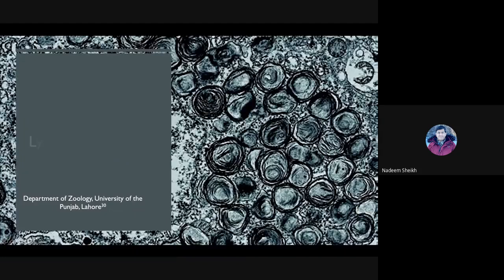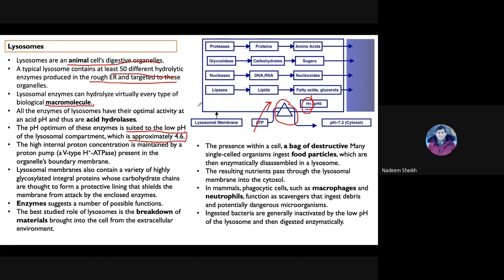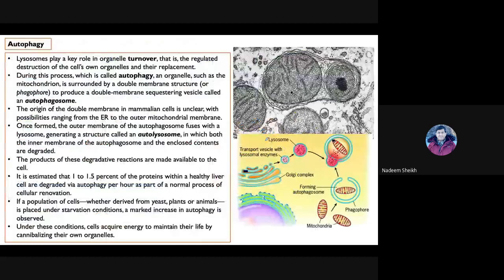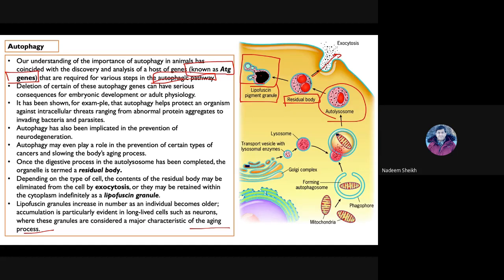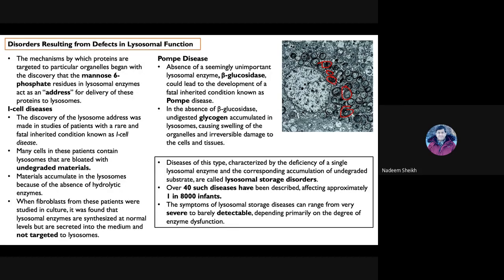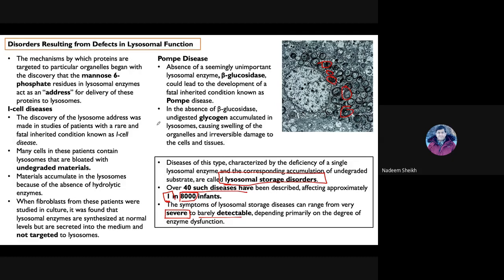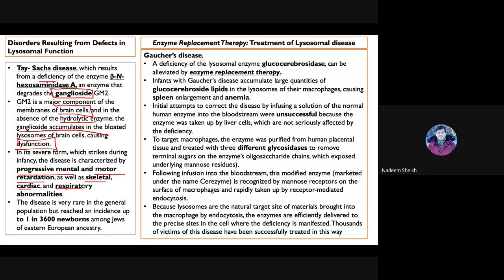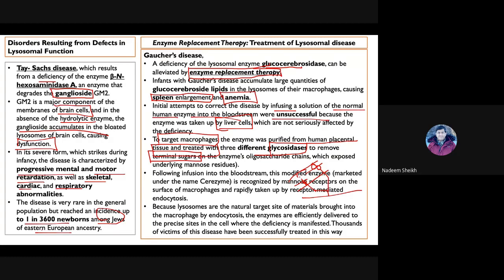Topic 30 Lysosomes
Structure and Function of lysosomes, Lysosomal storage diseases